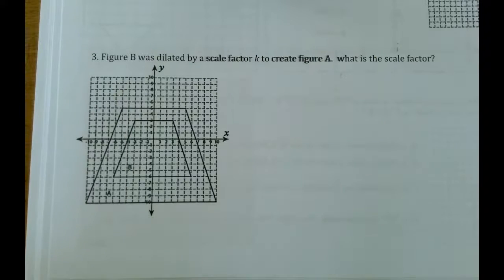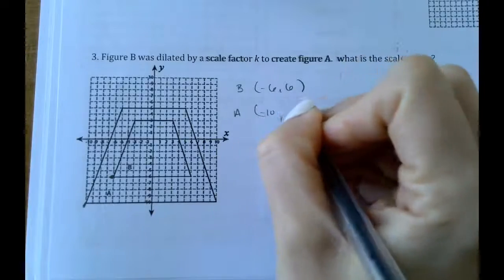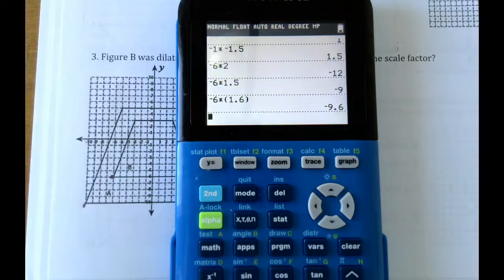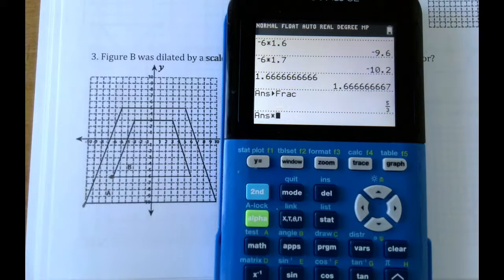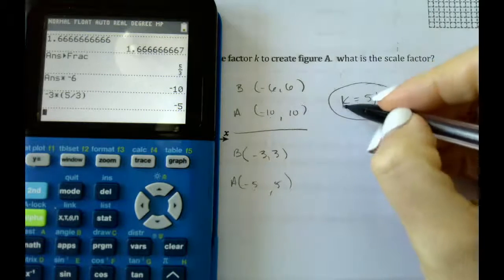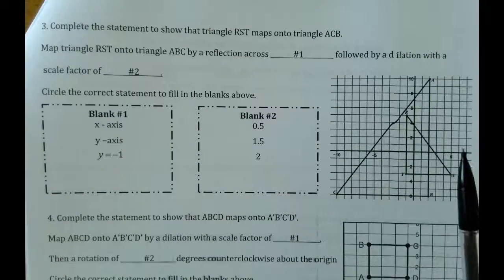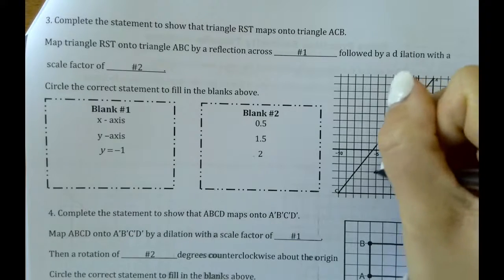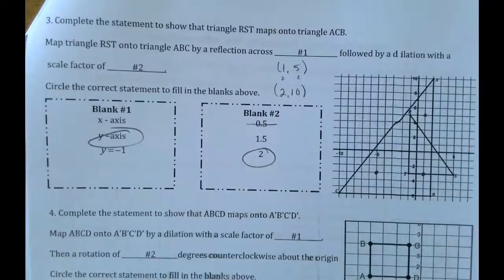5 3 Practice 3 4